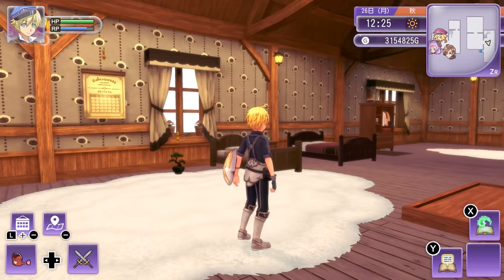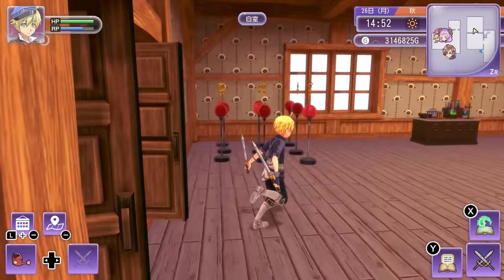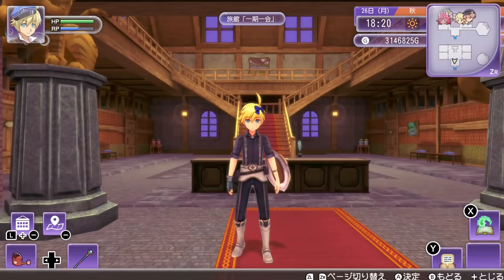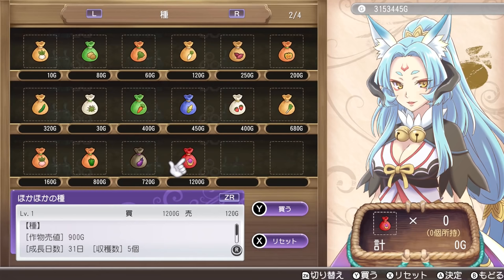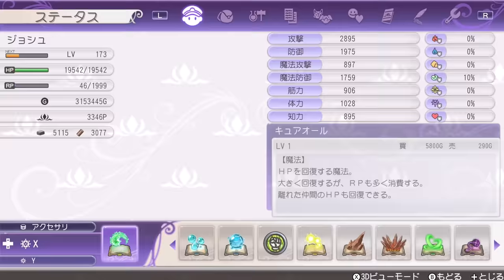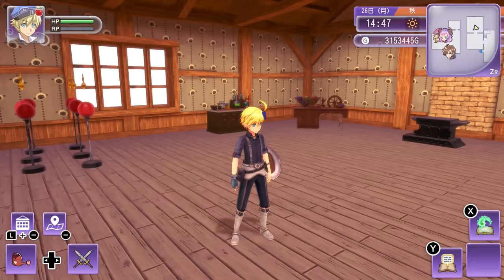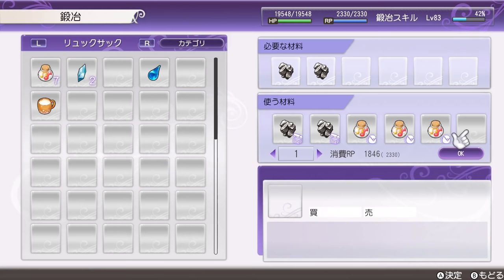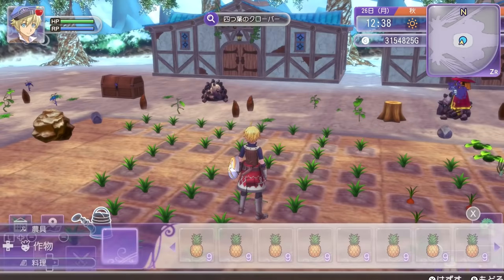How to Increase Your Skills Quickly in Rune Factory 5! Infinite Crafting & More Tips!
In this video, I show you some tips and tricks to level up your different skills faster in Rune Factory 5!

00:00 Introduction
00:50 Heart Pendant to double your skill experience
02:35 Weapon Skills
04:45 Elemental Skills
06:14 Throwing Skill
07:54 Bathing Skill
08:36 Sleeping Skill
10:22 Cooking Skill
13:33 Infinite Crafting with Formuade
17:16 Chemistry Skill
18:30 Forging & Crafting Skills
20:02 Status Effects Resistance Skills
24:14 Farming Pineapples
26:29 Conclusion